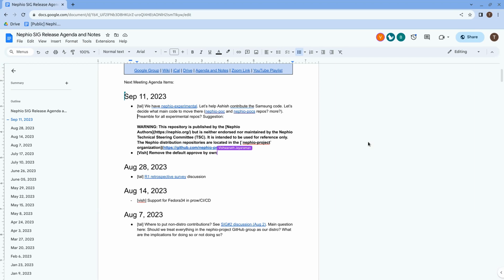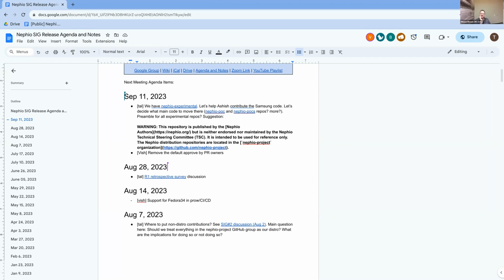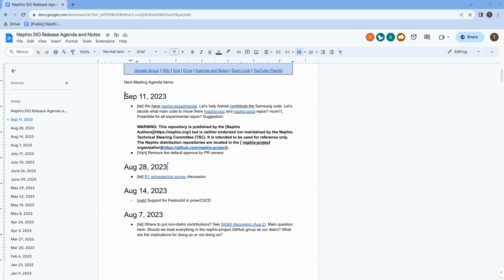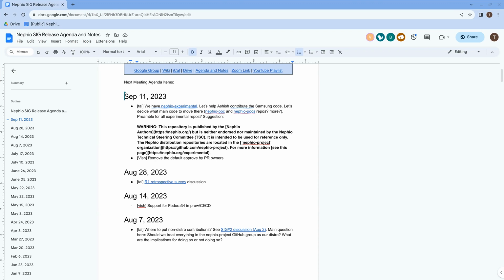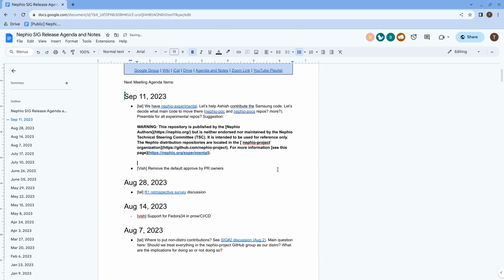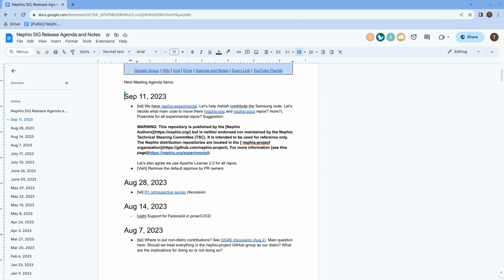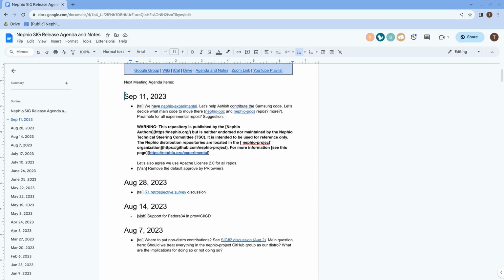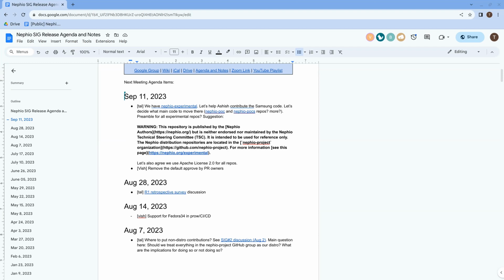2023-09-11 SIG Release Meeting